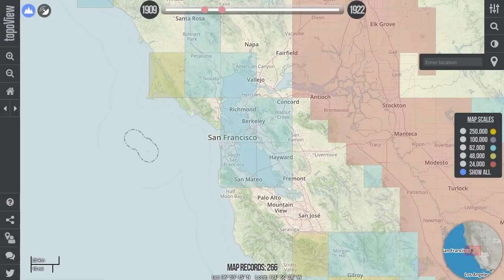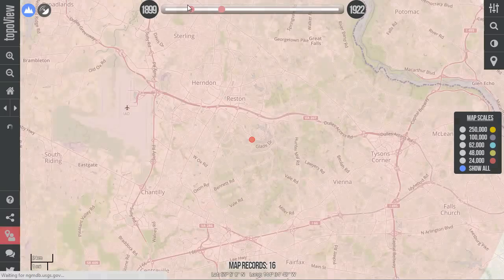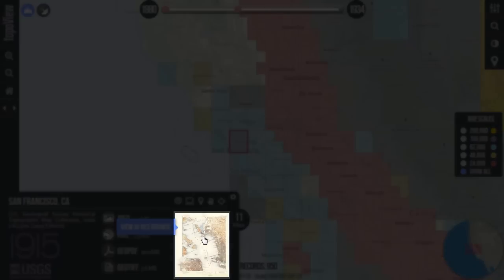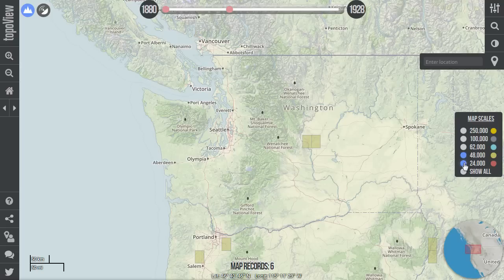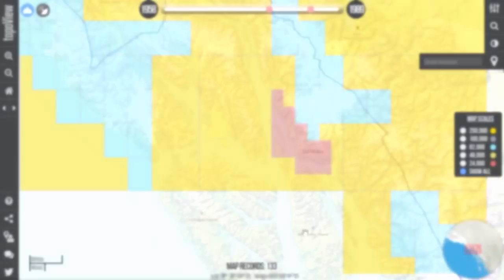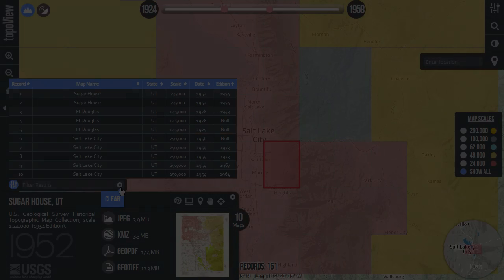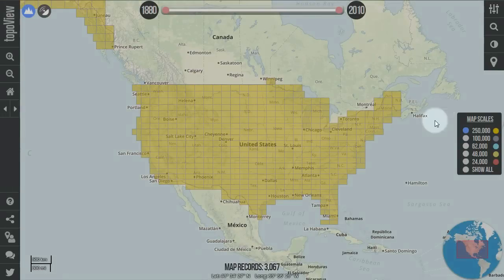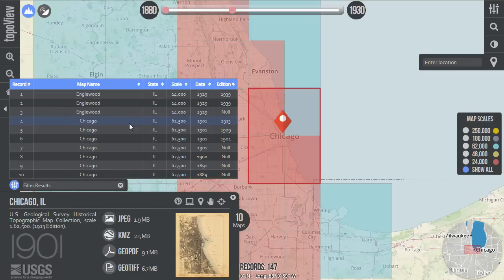An Introduction to TopoView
A tutorial by USGS scientist and topoView developer Chris Garrity demonstrating how to use topoView to access maps from the USGS historical topographic map collection.